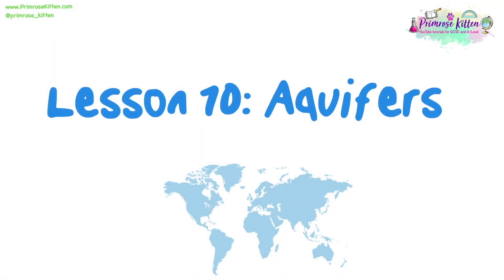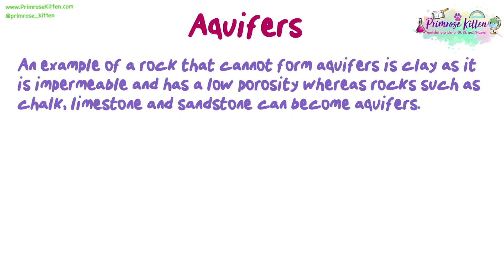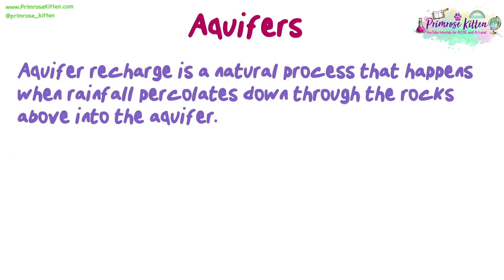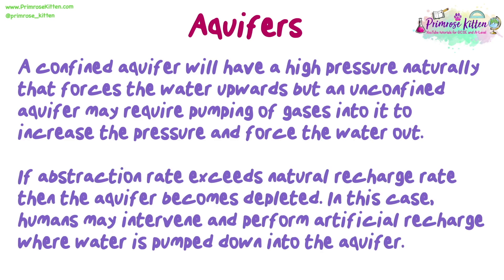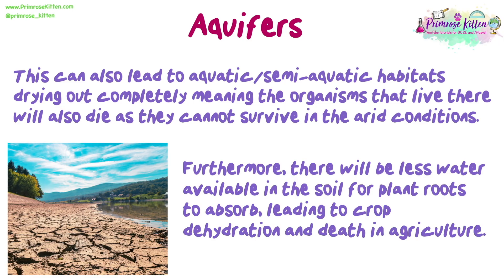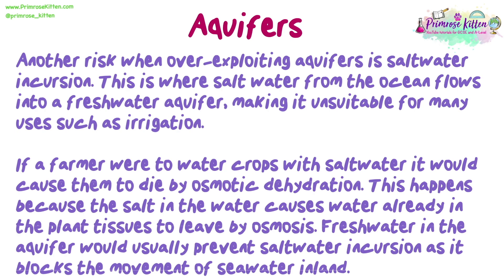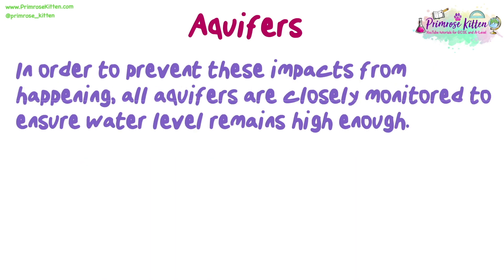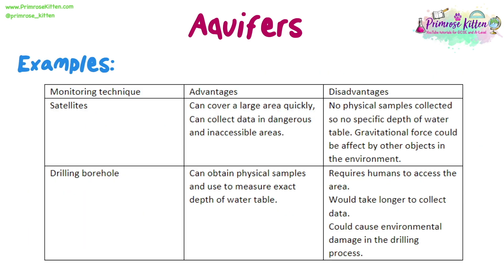Aquifers | Revision for Environmental Science A-Level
00:00 Start
00:30 What Are Aquifers?
00:58 Rocks that Cannot Form Aquifers
01:32 Diagram
01:49 Aquifer Recharge
02:37 Depleting Aquifers
03:02 Impacts
05:19 Examples